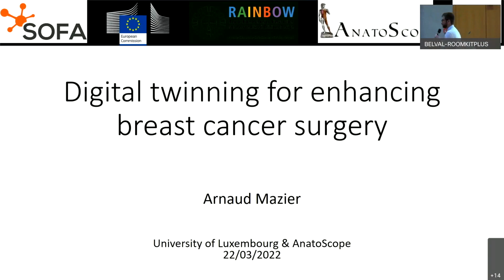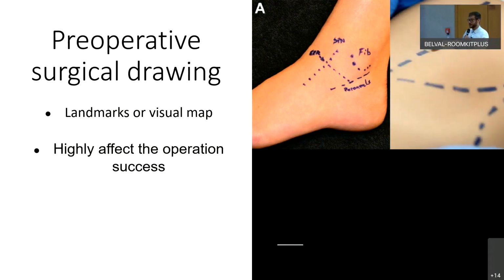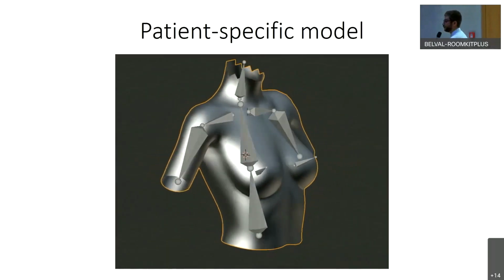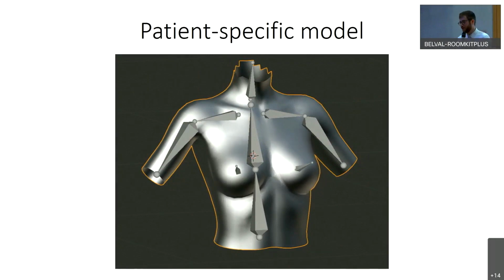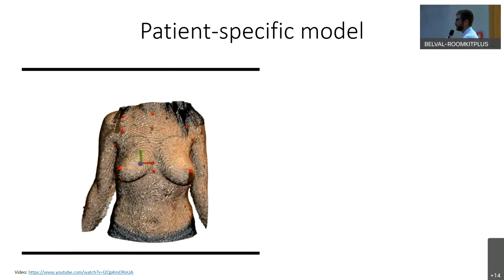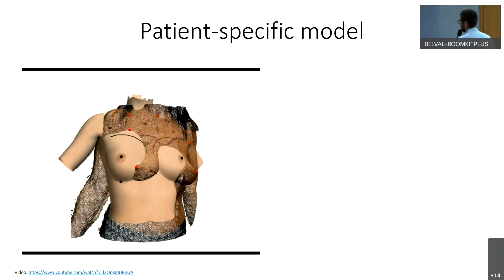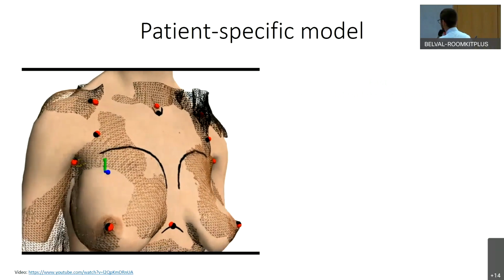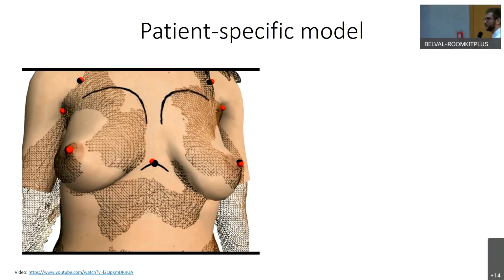Arnaud Mazier: Digital twinning for enhancing breast cancer surgery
The Doctoral Training Unit Data-driven computational modelling and applications (DRIVEN) is funded by the Luxembourg National Research Fund under the PRIDE programme (PRIDE17/12252781).
This event was supported by European Union’s Horizon 2020 research and innovation programme under the Marie Sklodowska-Curie Grant Agreement No. 798244.
This project has received funding from the European Union’s Horizon 2020 research and innovation programme under the Marie Sklodowska-Curie grant agreement No. 764644.